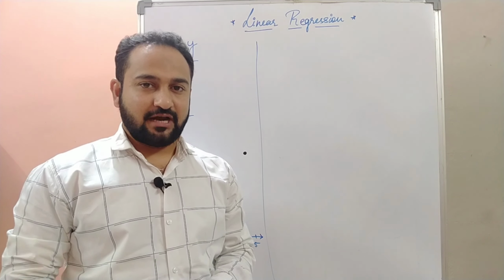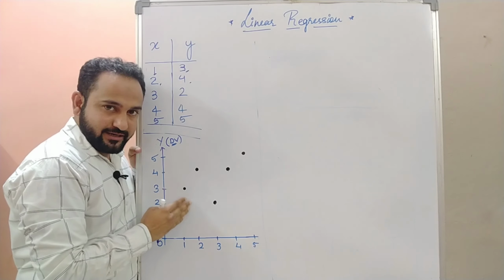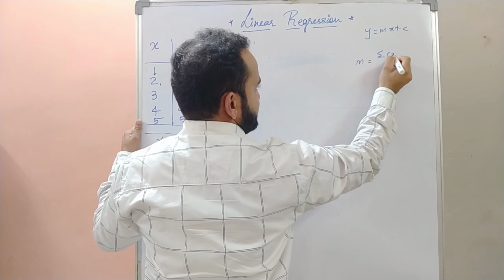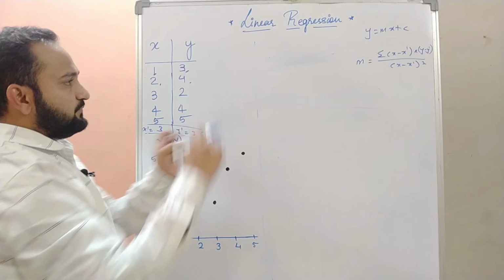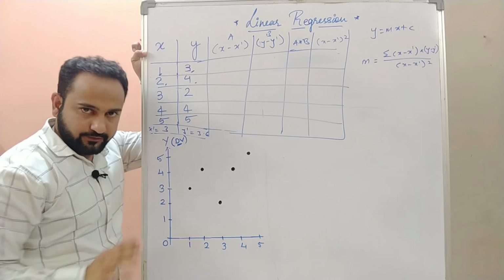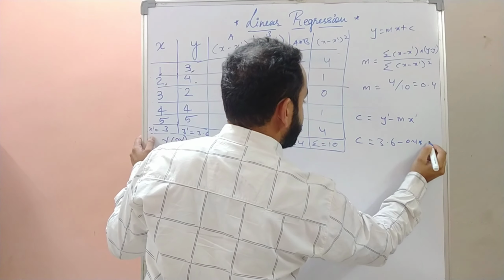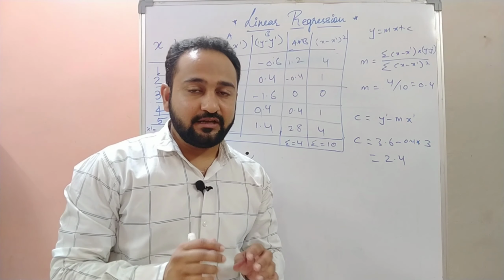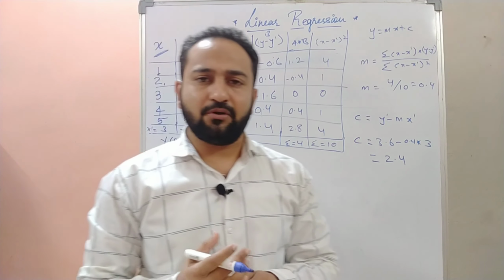#3 Introduction to Linear Regression | Basic numerical of linear regression